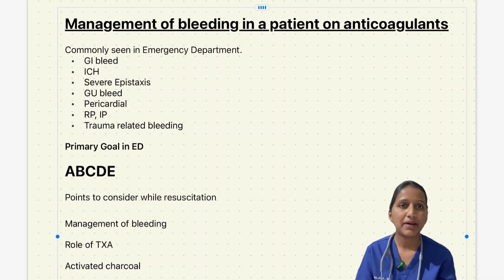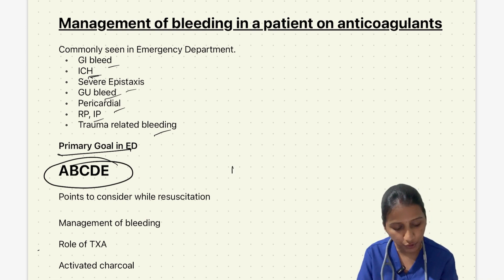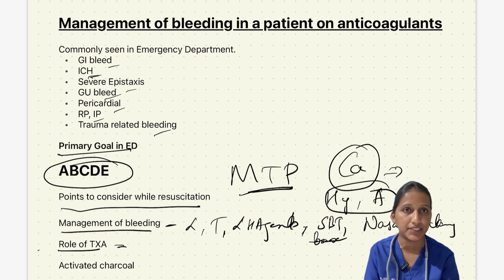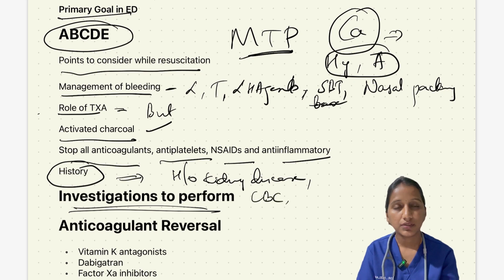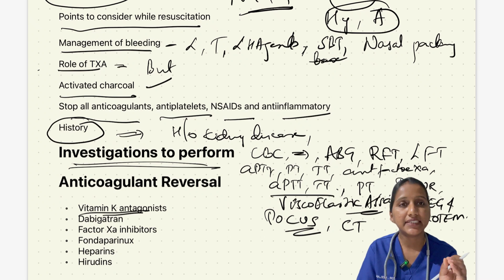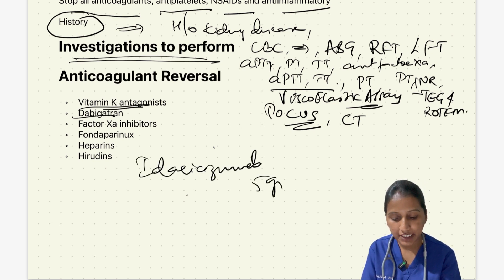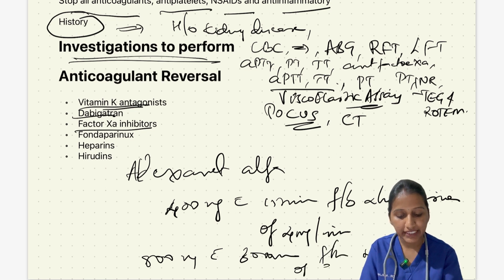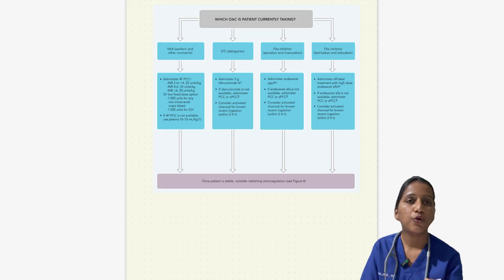Management of Bleeding in a patient on Anticoagulants.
This is for medical students & residents working in Emergency Department(ED) and Critical Care Unit. Bleeding is the most common serious adverse effect of anticoagulant therapy, which requires careful evaluation and management. This video focusses on approach to managing bleeding in patients on anticoagulants presenting to Emergency Room.